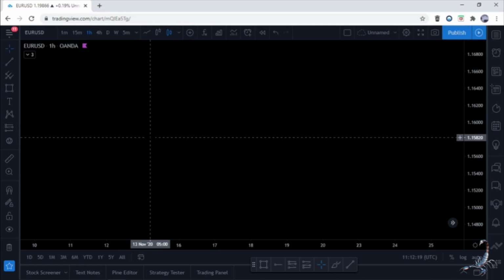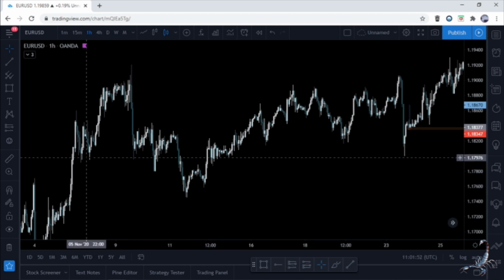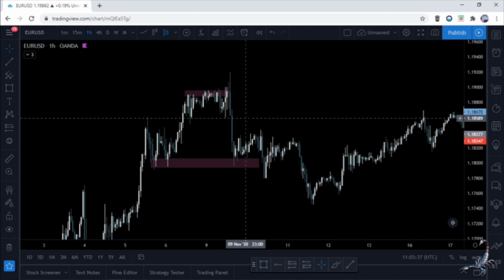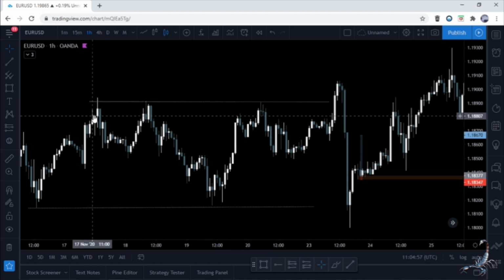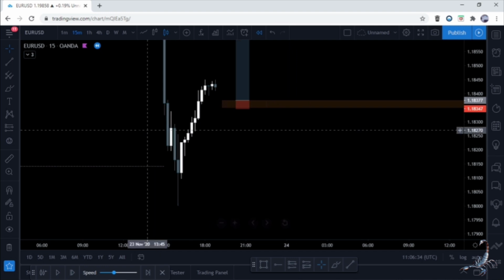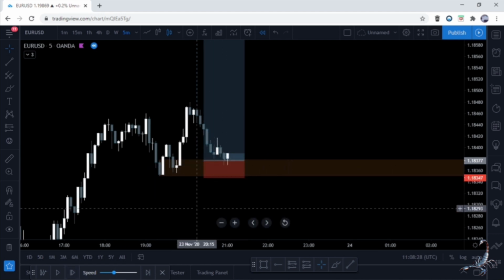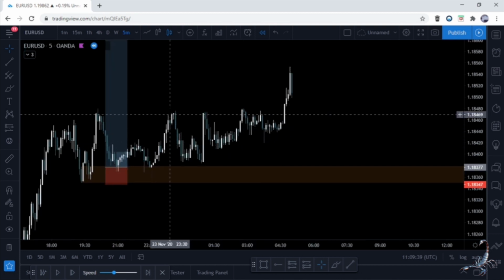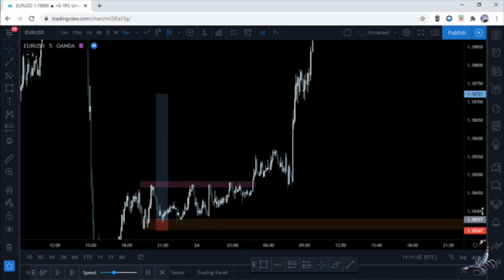DON'T USE Support & Resistance | Wyckoff & Order Blocks | Smart Money | Why 90% of traders LOSE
In this video i take you 'Behind The Scenes' and showcase Why I Dont Trade Support and Resistance as a Forex Trader. I also go through a trade example on EURUSD to give an example of how to use trend and supply and demand order blocks

Nothing on this website should be interpreted as “advice”. I make no representations as to the accuracy, completeness, suitability or validity of any information on this site and will not be liable for any errors or omissions or any damages arising from its display or use.
Any person undertaking either does so with the understanding that the information supplied is simply a guide to demonstrate how Scorpions Trading trades the strategies they have devised.

All information supplied is done so in a non-professional environment and is for information-purposes only, Scorpions Trading do not hold any responsibility for any financial winnings or losses incurred as a result of this information.